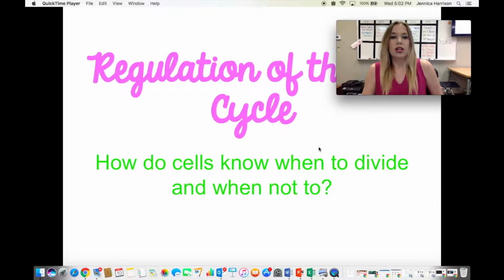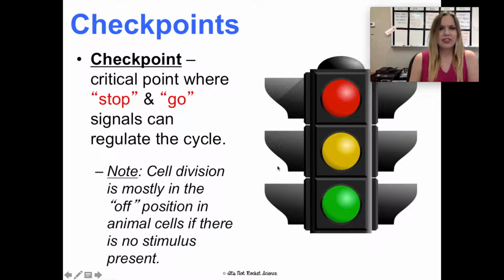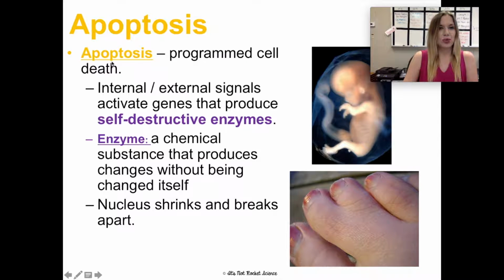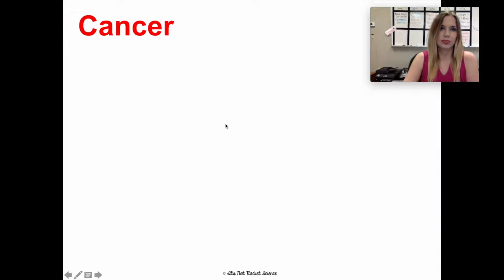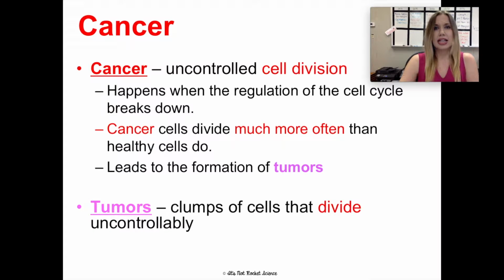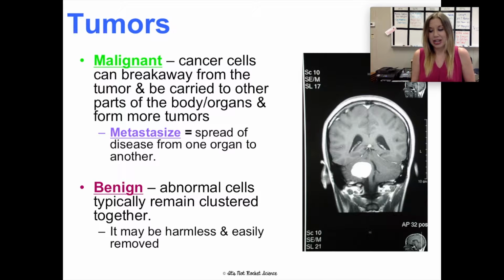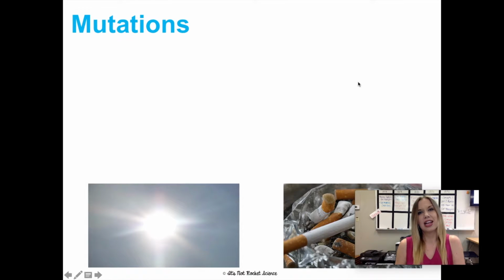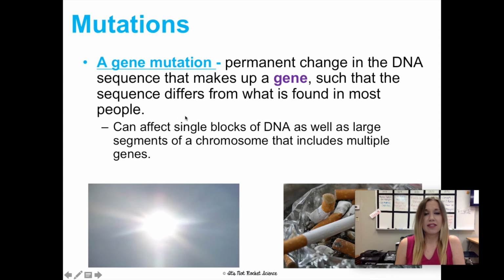Cell Cycle and Cancer #5